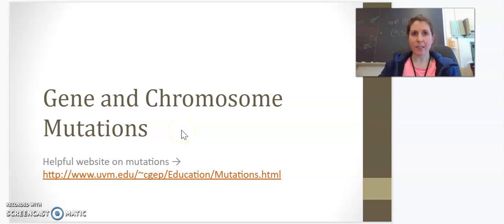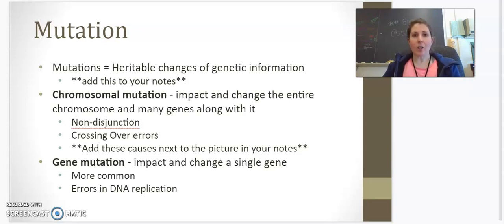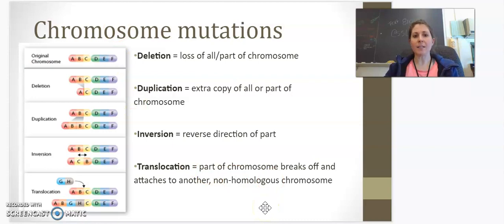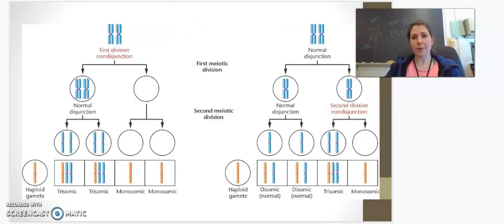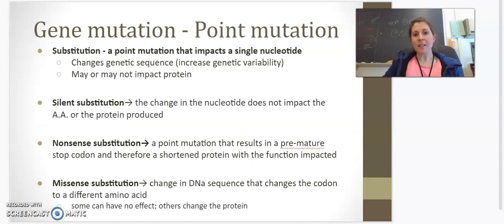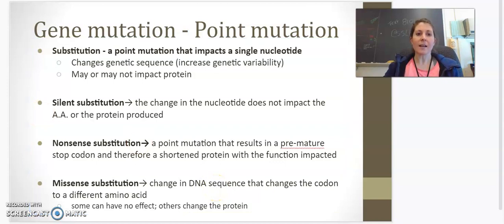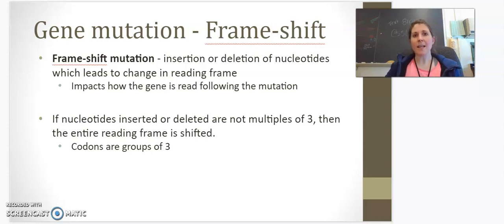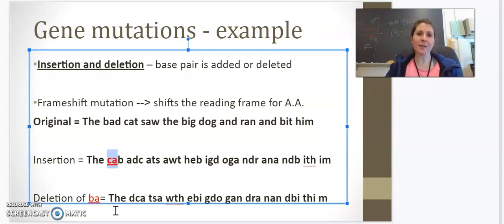Chromosome and Gene Level Mutations Notes